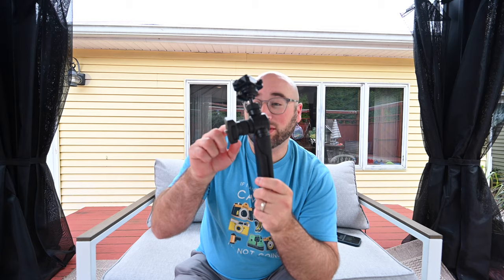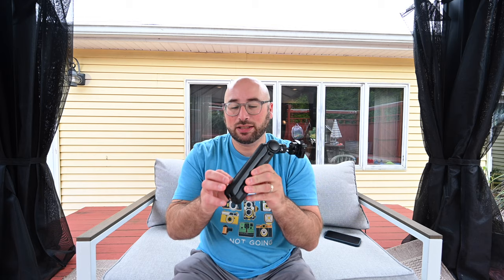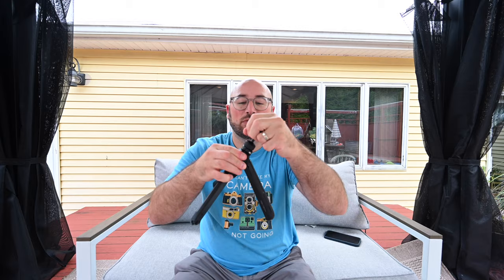MantisPod Pro - Is this the ultimate vlogging tripod?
The MantisPod Pro is a tabletop tripod with a twist. Literally. It is designed for vloggers in mind - with 3 cold shoes and extreme diversity. The MantisPod can be handheld, sat on a table, hung from various places, and can hold a heavy camera and even a phone. As someone who loves his SwitchPod, I wonder if the MantisPod Pro is the ultimate vlogging tripod.

📒 VIDEO NOTES 📒

🎧  Listen to my podcast at photobreakdown.com

💬 Each of my videos is automatically transcribed by Rev - Great prices and great service.

💰 My videos are backed up at Odysee - another video streaming platform.

420 Main St.